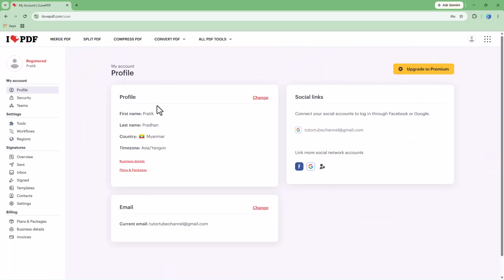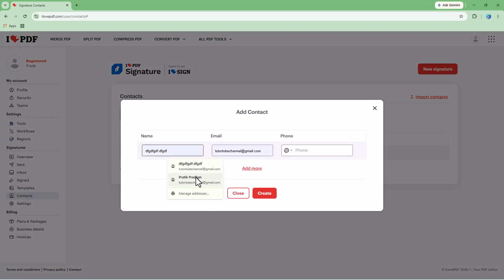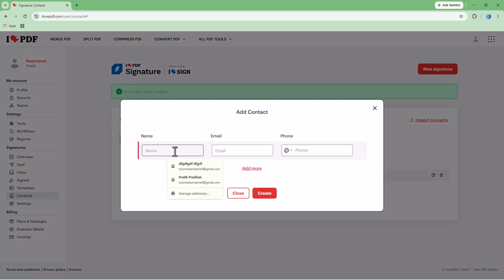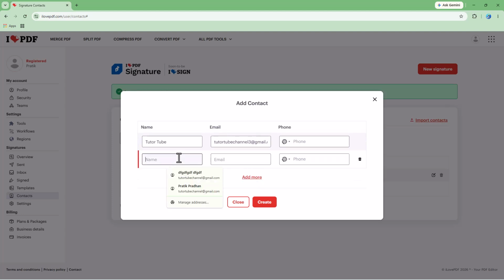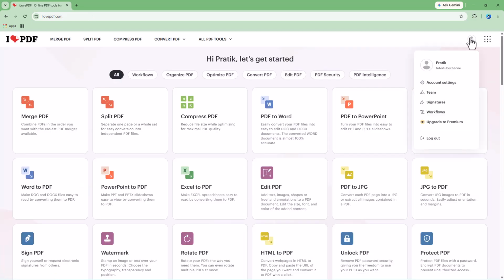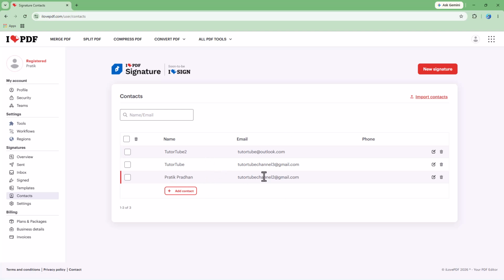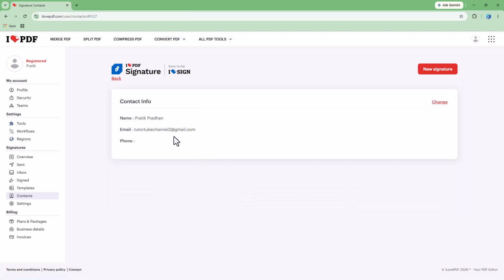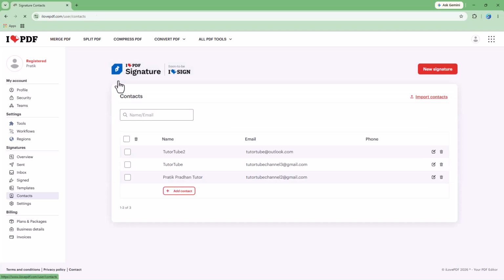ILovePDF - Lesson 39 - Contact Settings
In this tutorial, we will explore Contact Settings in iLovePDF.

Learn how to manage Contact Settings in ILovePDF in this step-by-step tutorial.